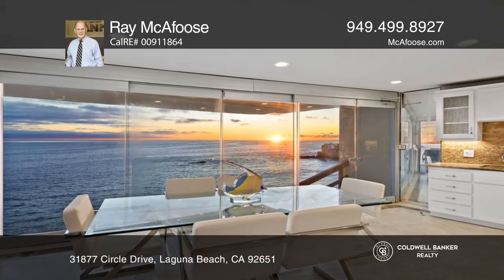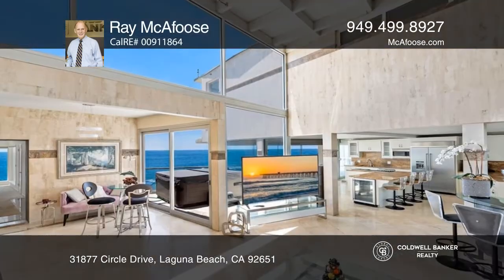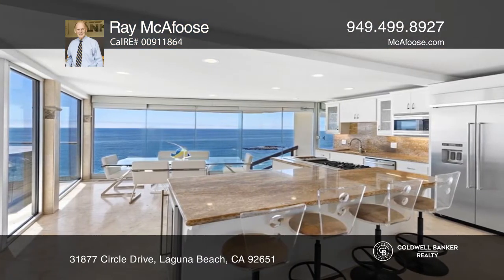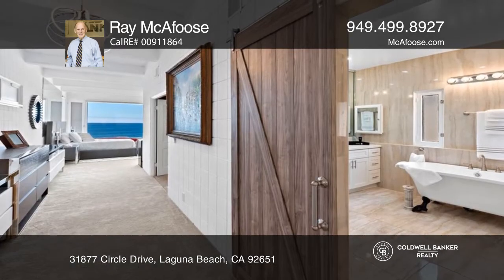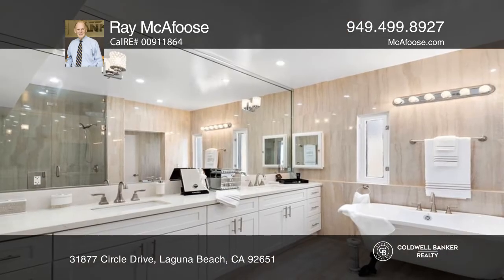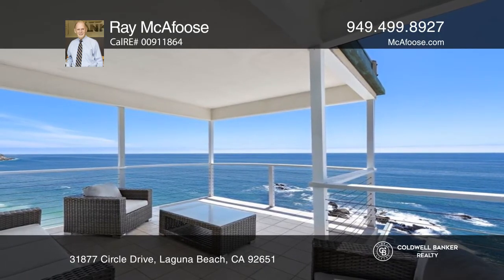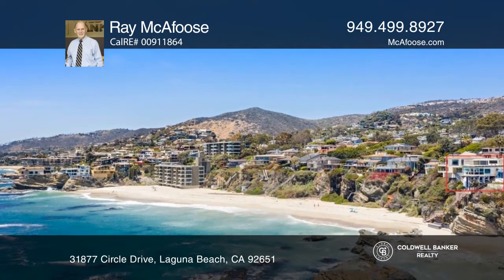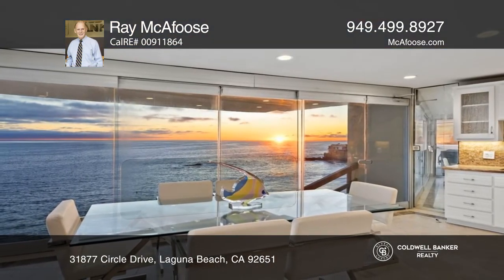31877 Circle Drive Laguna Beach, CA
31877 Circle Drive, Laguna Beach, CA

Very rarely are sizeable, oceanfront "promontory" parcels offered for sale in Laguna Beach. Perhaps there are only six promontory parcels in town...and, few are as large as this double parcel. Particularly worth noting too, this landmark contemporary home has gated steps to its privately owned sandy